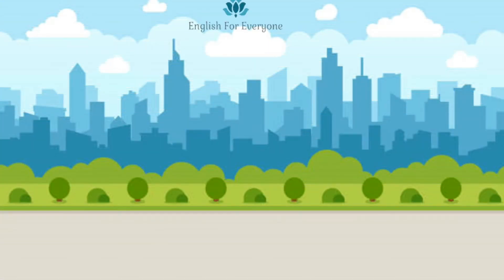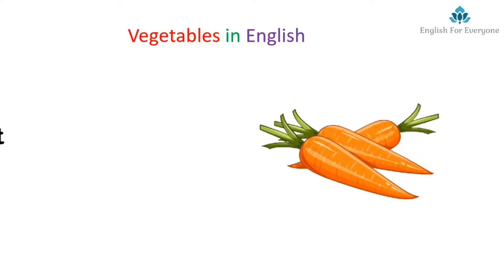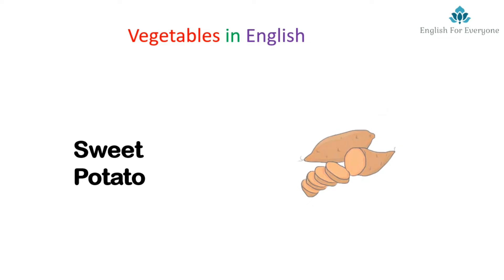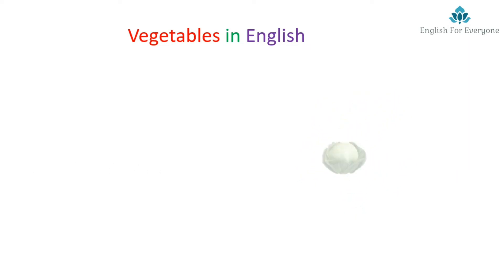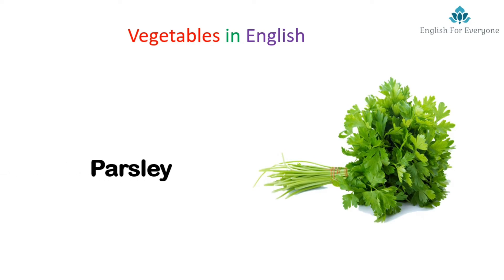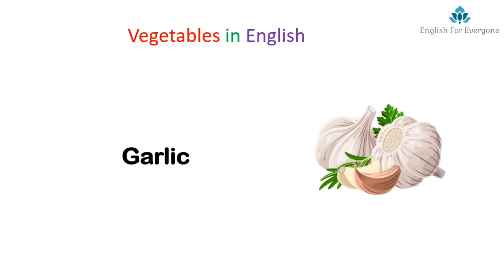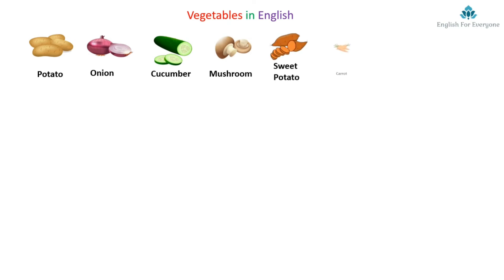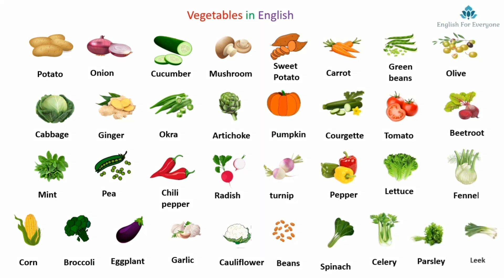Learn vegetables in English - Expand your english vocabulary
I hope you enjoyed this vedeo . Learning vegetables vocabulary  is very important in your learning process and your dailylife as well  , as you increase your food vocabulary  that can helps you to deal with many different situations .